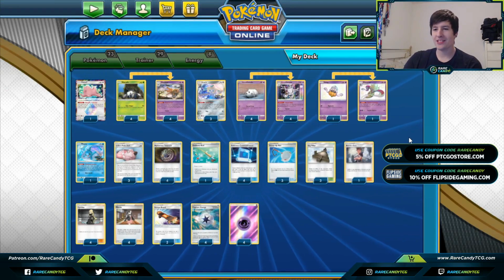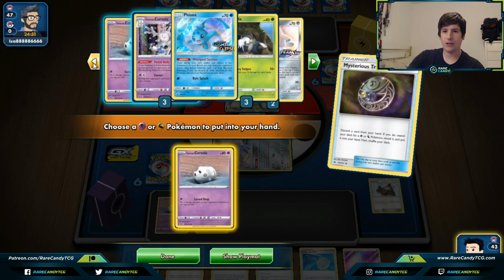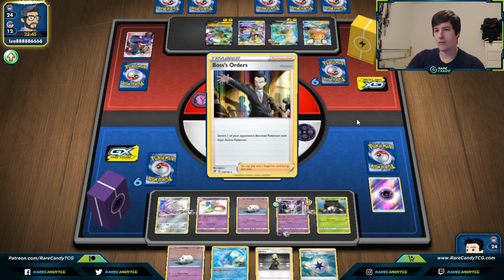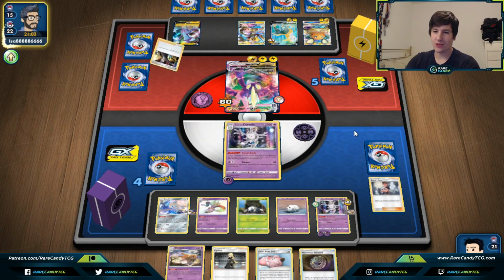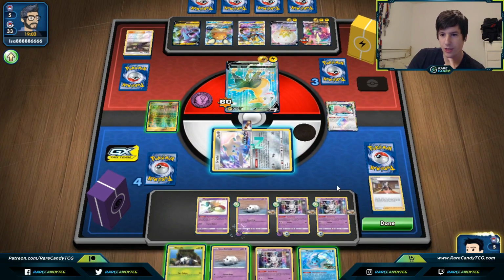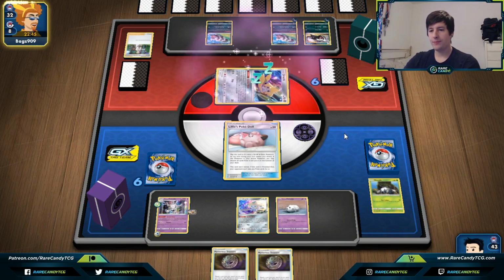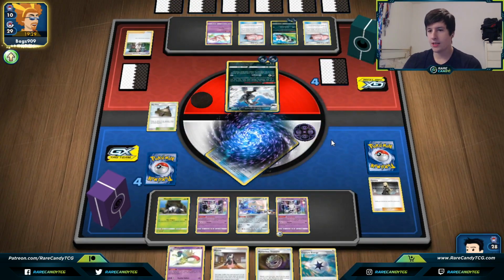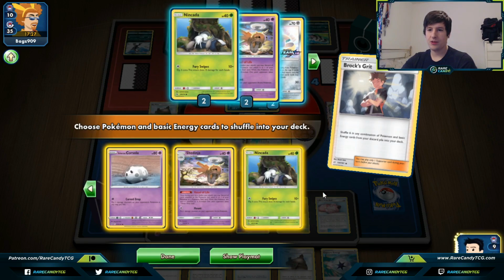Galarian Cursola / Shedinja Deck - PTCGO Gameplay (Rebel Clash)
We try out a crazy Galarian Cursola deck for the Rebel Clash format in some PTCGO games!

Galarian Cursola is one of the coolest single prize Pokemon to come out of the recent Rebel Clash set, thanks to its Perish Body ability being able to knock out any Pokemon, even Pokemon VMAX and Tag Team Pokemon GX, on a coin flip. In this deck we'll pair Galarian Cursola with Shedinja to deny prizes while also taking free prizes of our own thanks to the ability on Galarian Cursola. Eric goes over the deck list for this Galarian Cursola deck, then tries it out on Pokemon TCG Online. Thanks to GlitchXCity for the music.